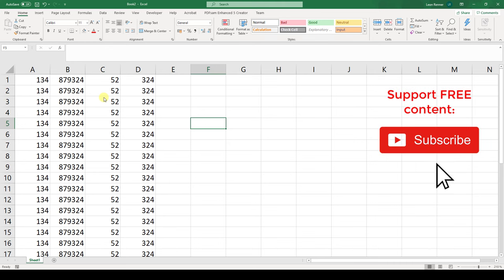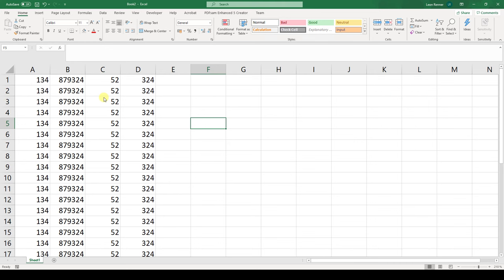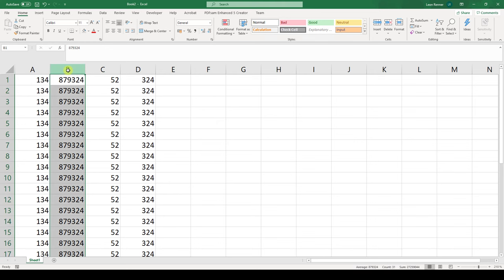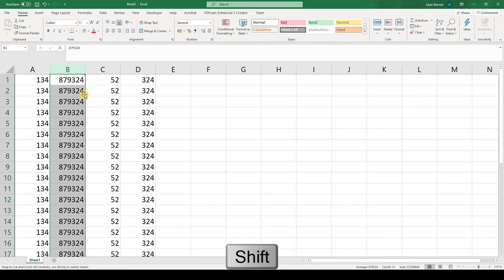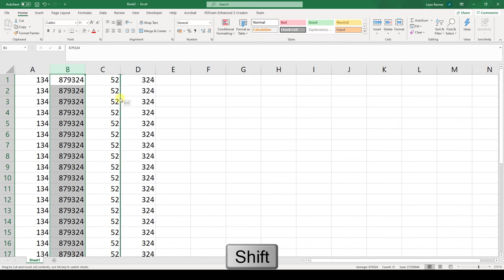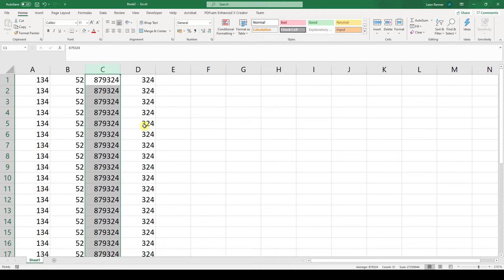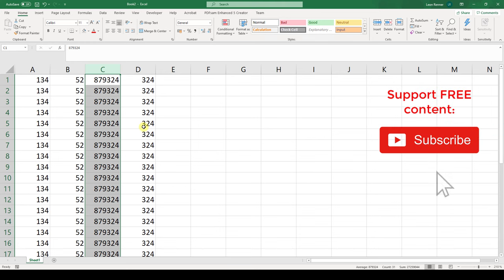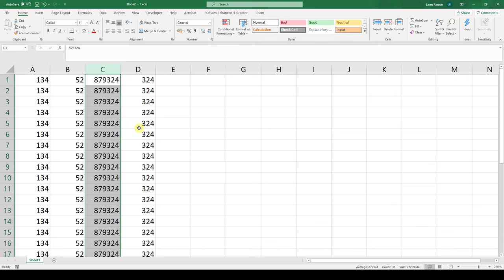Excel Move Columns (Swap) - 1 Minute (2020)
Move columns in Excel? Nothin' easier than that! In this tutorial you'll learn how to swap columns in Excel. This is basically an effort of 10 seconds and you will be done.

This tutorial for move column in Excel should work for Excel 2007, Excel 2010, Excel 2013, Excel 2016, Excel 2019 and also Office 365. This also works with Microsoft Office on a Mac and also with open source software such as OpenOffice or Libre Office.